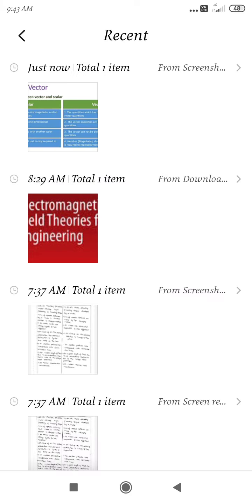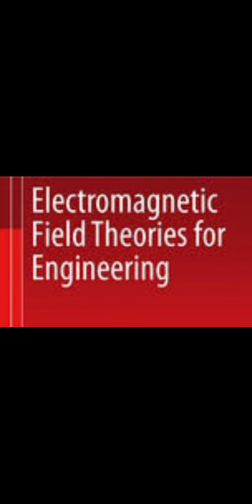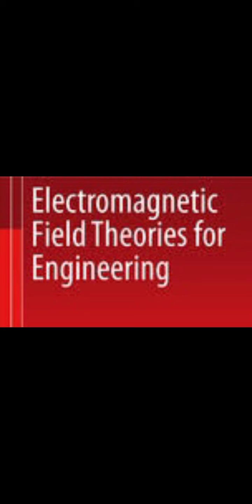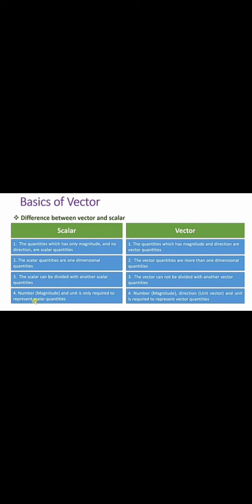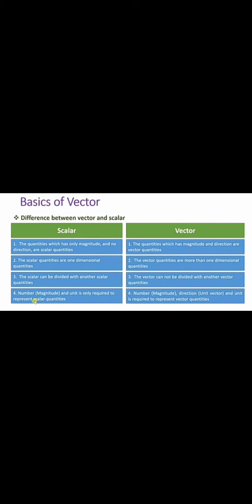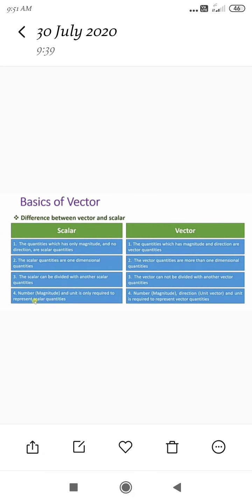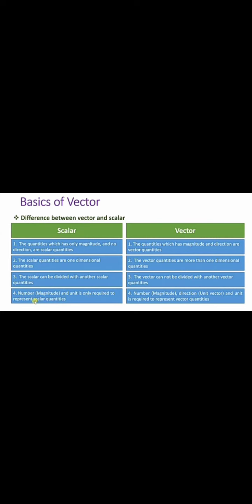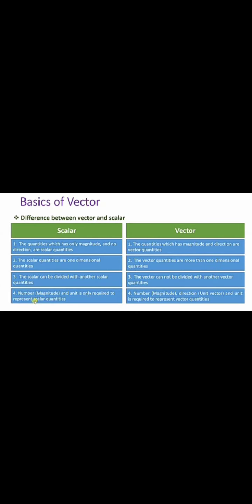EMF/INTRODUCTION TO ELECTROMAGNETIC FIELDS